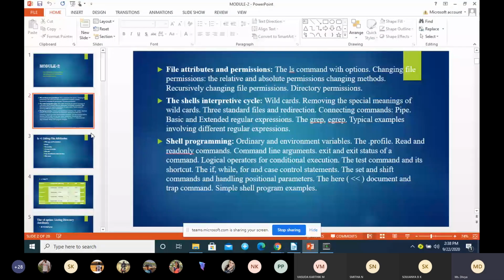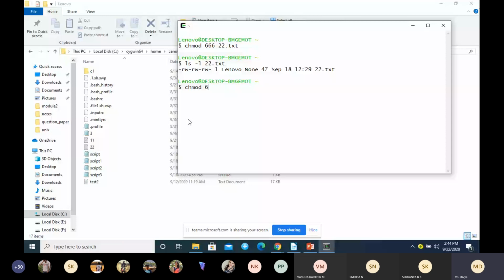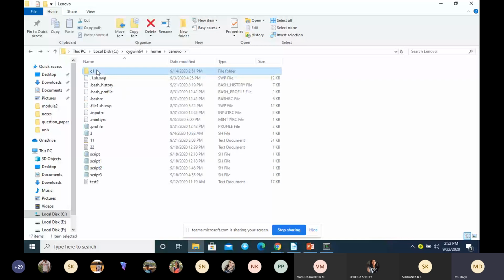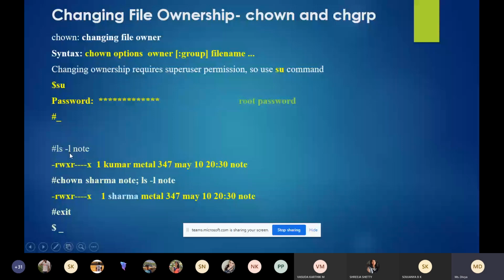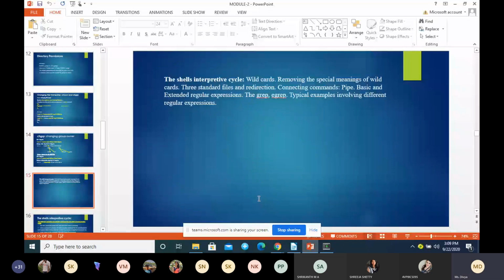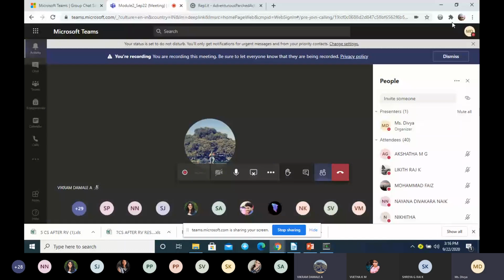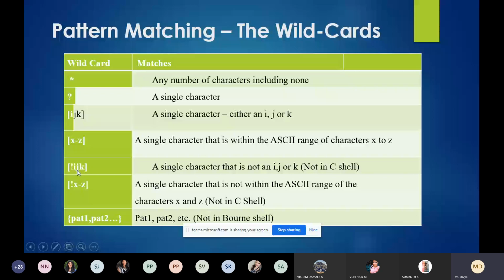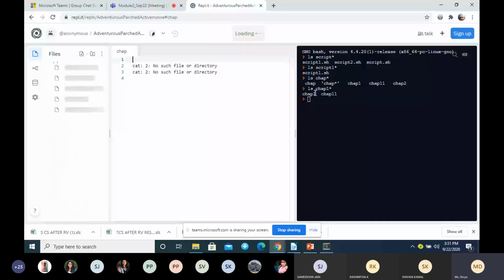5CSB 18CS56 UP Module2 Lecture2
Absolute permission, changing file ownership. wild card introduction.